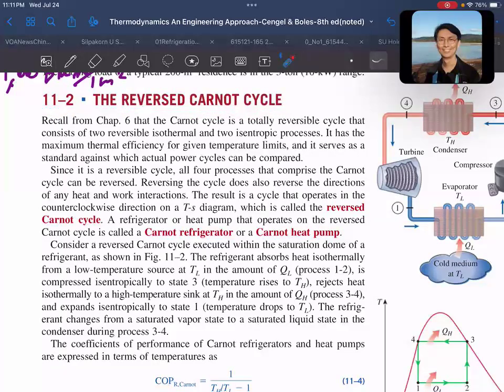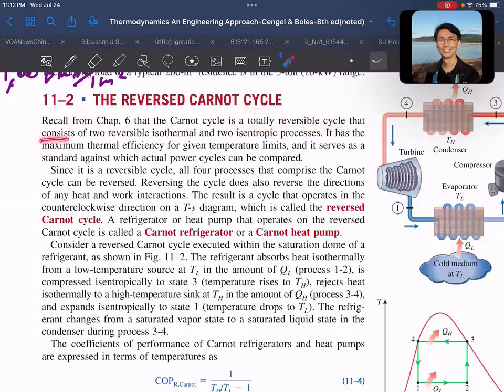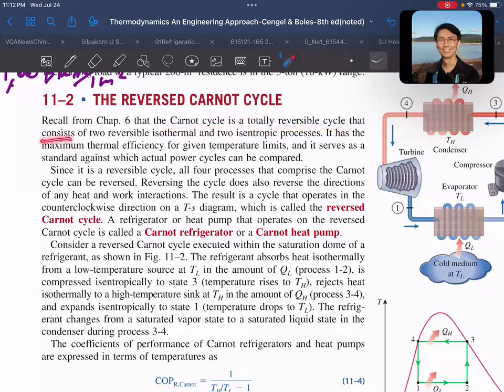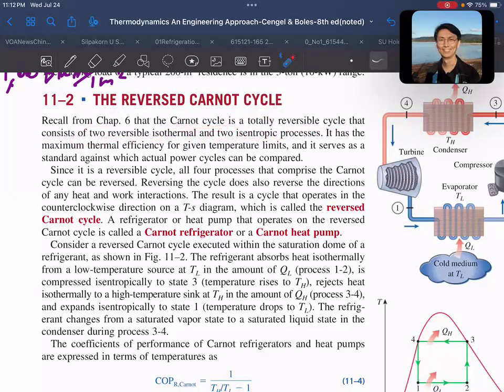EP11-010 Ch11 Refrigeration Cycles (Thermo-CB-8e)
บันทึกการอ่านหนังสือ

Thermodynamics: An Engineering Approach (8th Ed.)
Yunus A. Cengel, Michael A. Boles

เพื่อวิชา 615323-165 Refrigeration, 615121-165 Mechanical Engineering Thermodynamics และวิชาอื่นๆ ที่เกี่ยวข้อง

ผศ.ดร. ทสพล เขตเจนการ
ภาควิชาวิศวกรรมเครื่องกล
คณะวิศวกรรมศาสตร์และเทคโนโลยีอุตสาหกรรม
มหาวิทยาลัยศิลปากร

หมายเหตุ: ใช้เพื่อประโยชน์ทางการศึกษาเท่านั้น ห้ามนำไปใช้เพื่อประโยชน์ทางการค้าโดยเด็ดขาด เนื่องจากหนังสือนี้เป็นลิขสิทธิ์ของสำนักพิมพ์และผู้เขียน

Chapter 11 Refrigeration Cycles (EP11-001 ถึง EP11-003)
11-1 Refrigerators and Heat Pumps (EP11-004 ถึง EP11-009)
11-2 The Reversed Carnot Cycle (EP11-010 ถึง EP11-016)
11-3 The Ideal Vapor-Compression Refrigeration Cycle (EP11-017 ถึง EP11-026)
11-4 Actual Vapor-Compression Refrigeration Cycle (EP11-027 ถึง EP11-031)
11-5 Second-Law Analysis of Vapor-Compression Refrigeration Cycle (EP11-032)
11-6 Selecting The Right Refrigerant (EP11-033 ถึง EP11-041)
11-7 Heat Pump Systems (EP11-042 ถึง EP11-047)
11-8 Innovative Vapor-Compression Refrigeration Systems (EP11-048)
    - Cascade Refrigeration Systems (EP11-049 ถึง EP11-055)
    - Multistage Compression Refrigeration Systems (EP11-056 ถึง EP11-060)
    - Multipurpose Refrigeration Systems with a Single Compressor (EP11-061 ถึง EP11-063)
    - Liquefaction of Gases (EP11-064 ถึง EP11-067)
11-9 Gas Refrigeration Cycles (EP11-068 ถึง EP11-079)
11-10 Absorption Refrigeration Systems (EP11-080 ถึง EP11-092)
Thermoelectric Refrigeration Systems (EP11-093 ถึง EP11-099)
Summary (EP11-100 ถึง EP11-105)